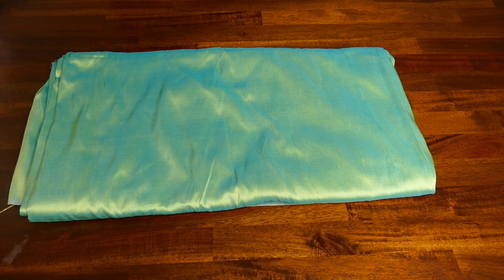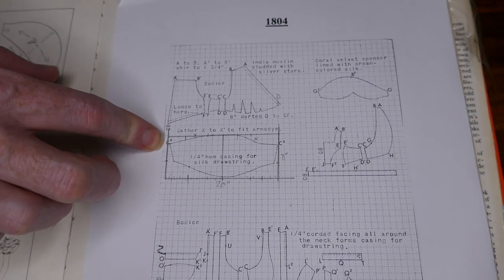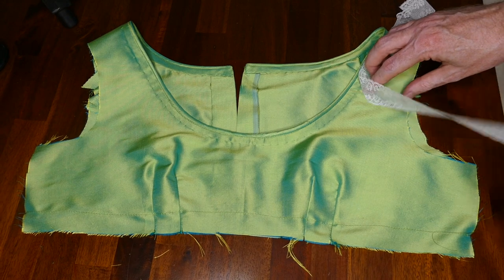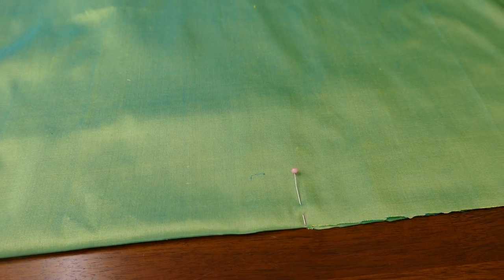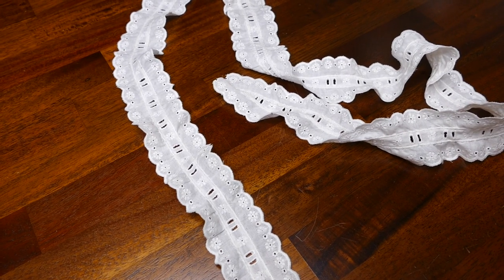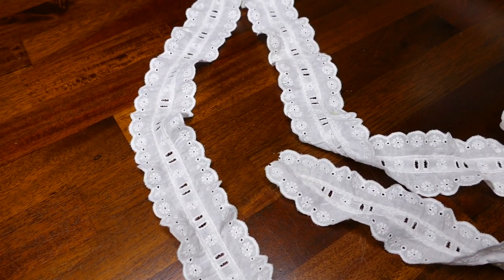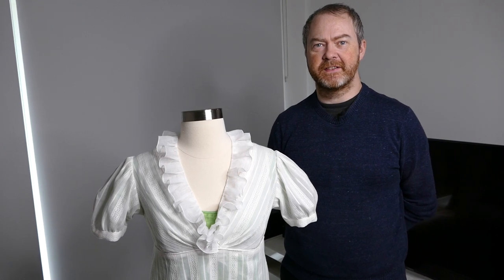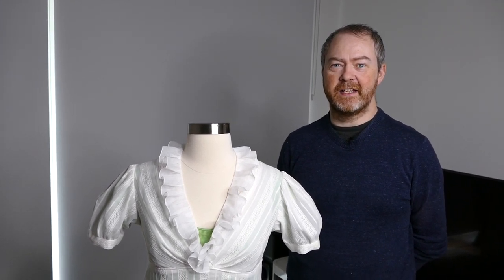Making an Emma Inspired Outfit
Join me as I make a dress, petticoat and chemisette inspired by the costumes from the 2020 film Emma, designed by the Oscar winning costume designer Alexandra Bryan